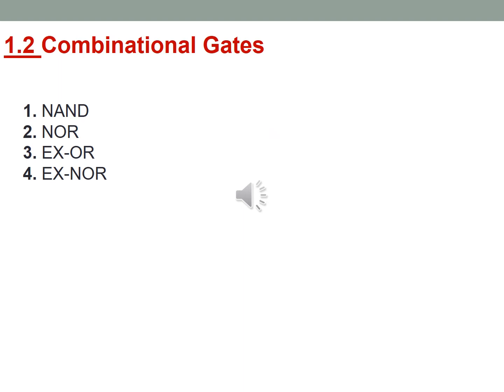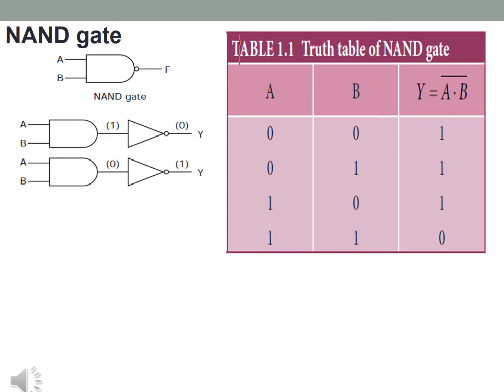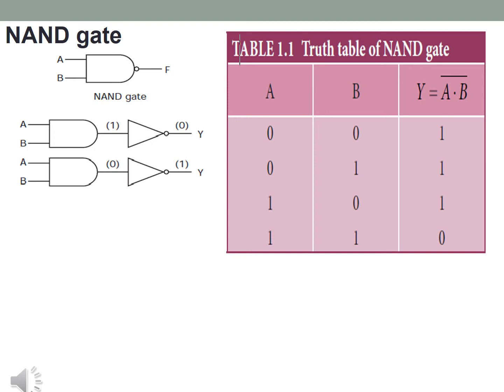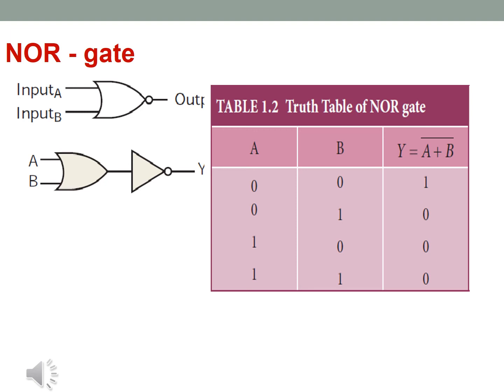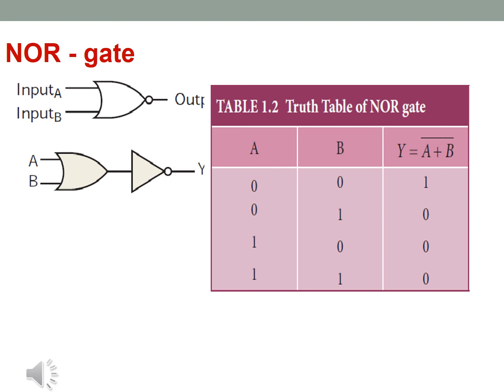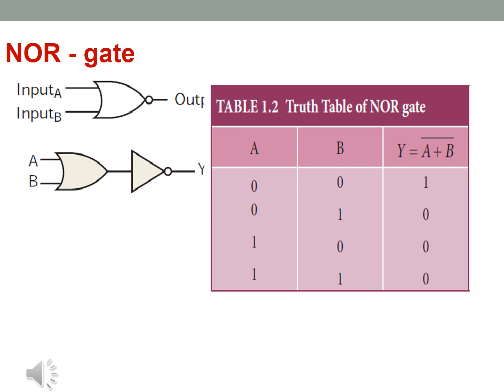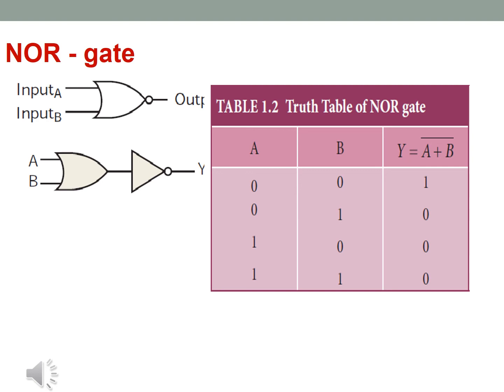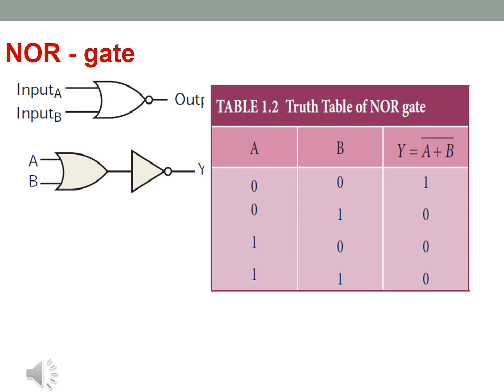12th electronics 1